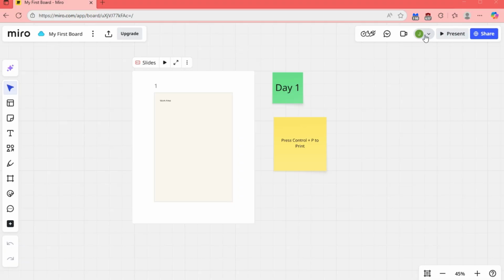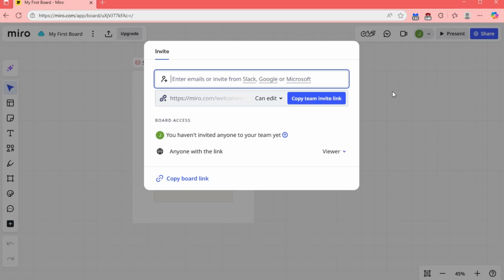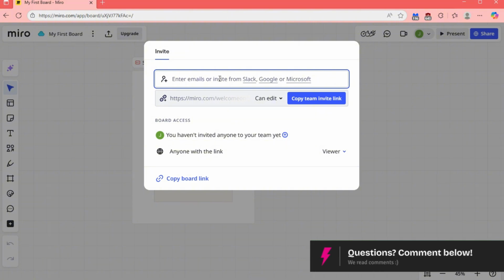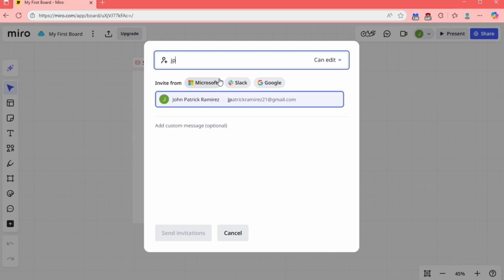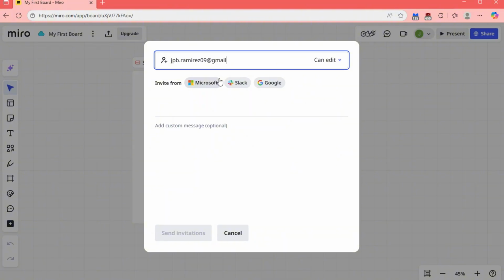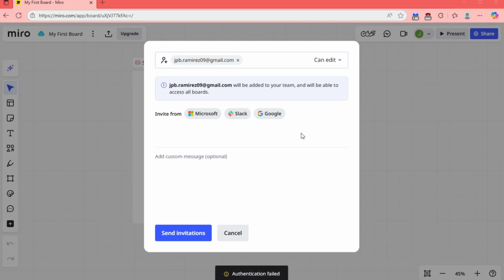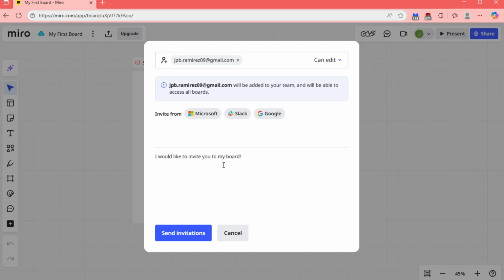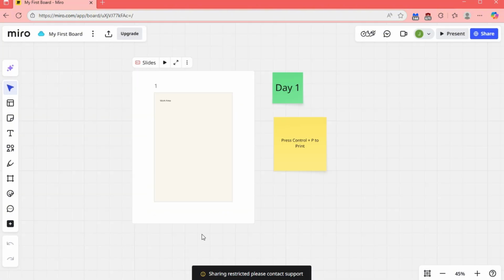How to INVITE a GUEST to a BOARD in Miro (Step by Step)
Invite a guest to a Miro board with view or comment access so clients and partners can collaborate without full accounts. Please consider liking the video and letting us know if you have any comments, ideas or questions, we really appreciate any feedback! We have plenty of other tutorials on our channel so come and see if we can help you with anything else :)